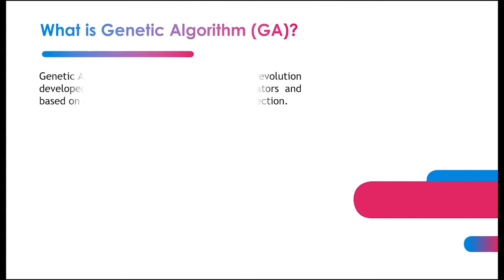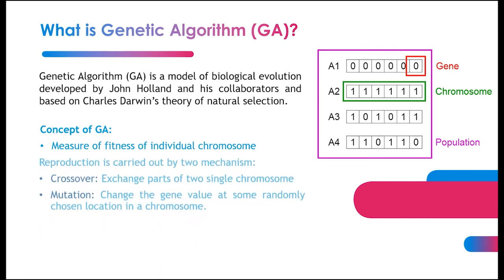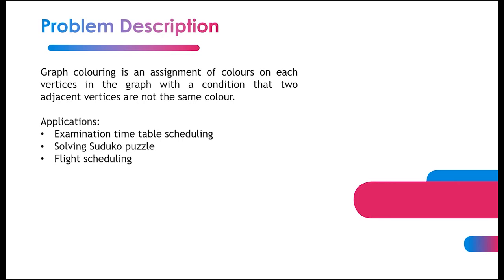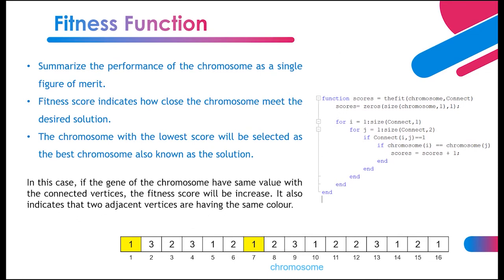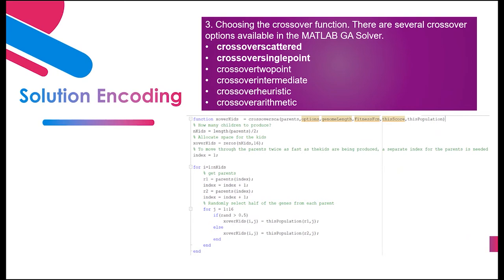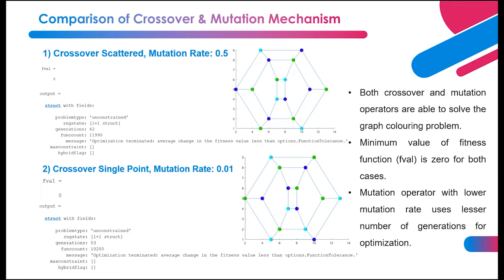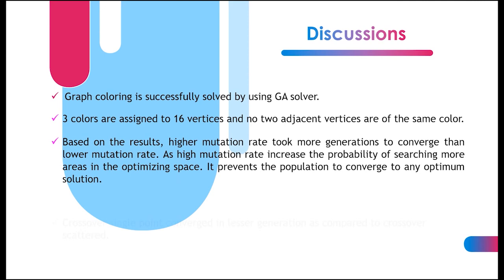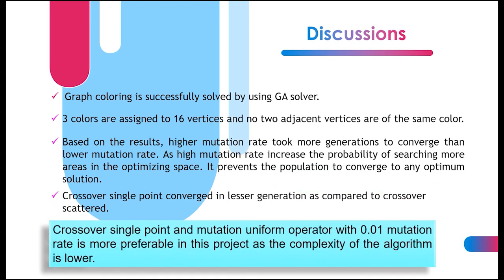Graph Coloring using Genetic Algorithm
Prepared by: Ng Woon Li, Ang Jia Jun